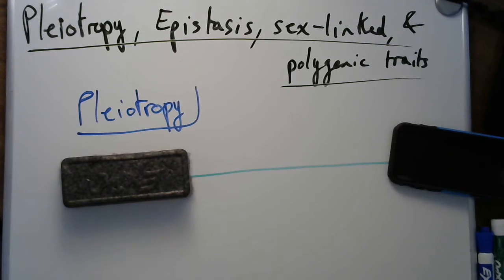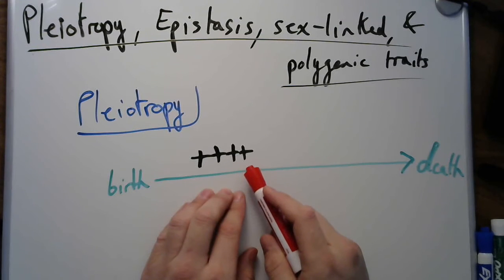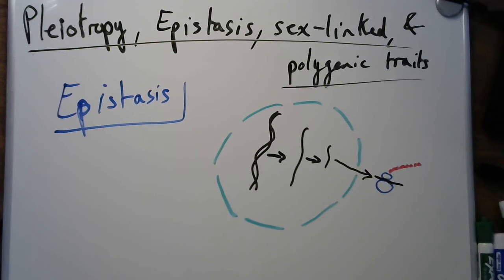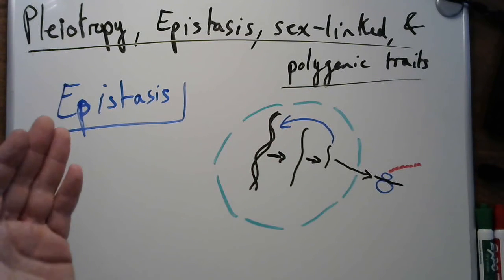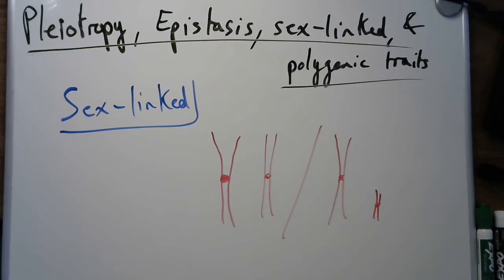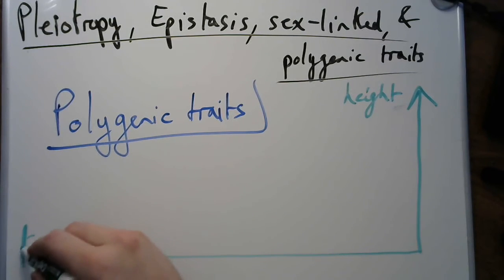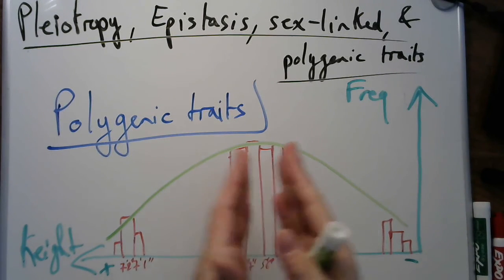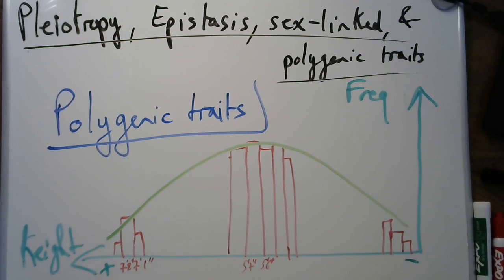Pleiotropy, Epistasis, Sex linked, and Polygenic traits